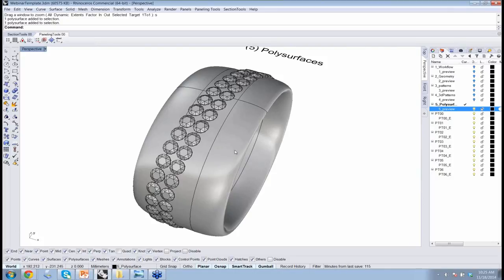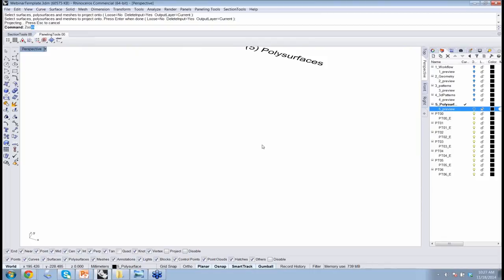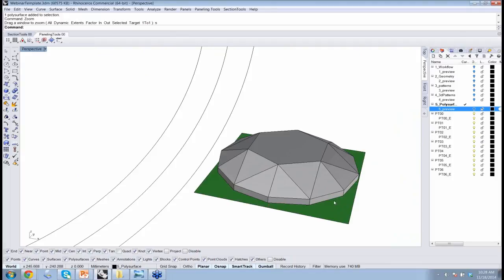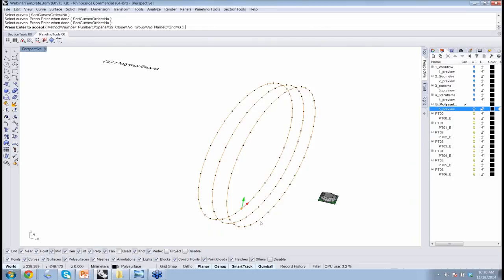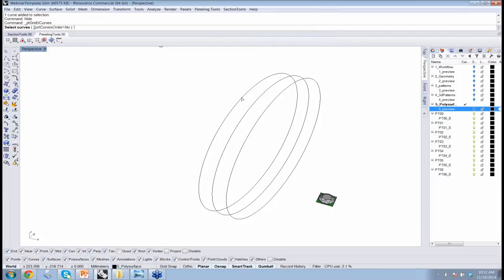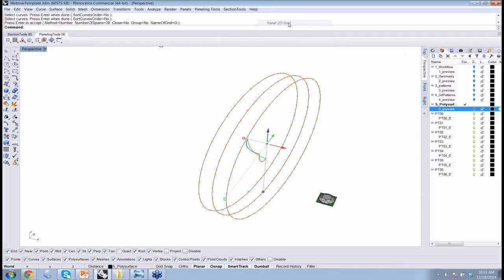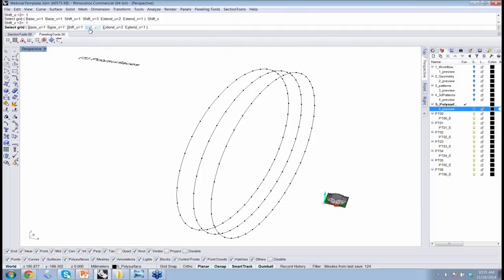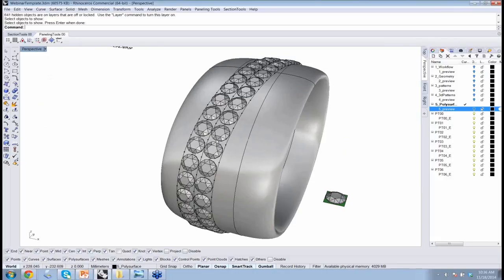11 Polysurface Guides from Rhino Tutorials on Vimeo